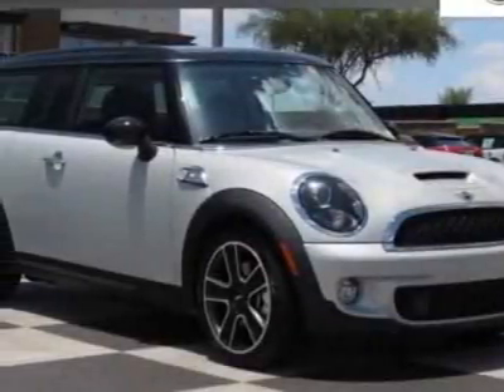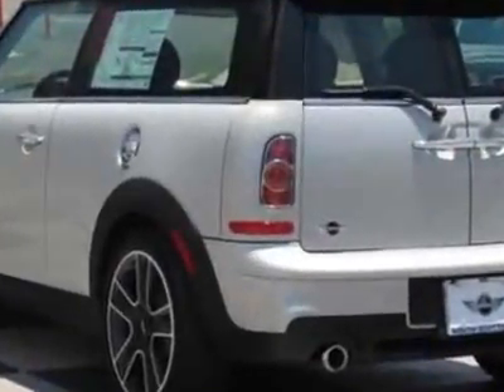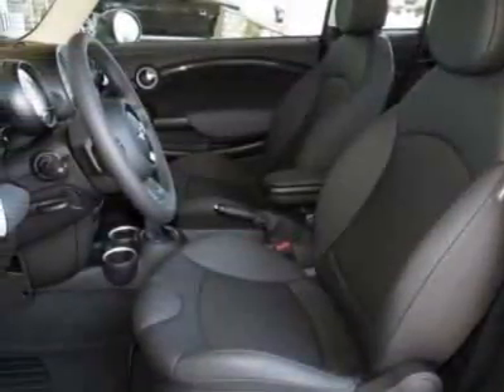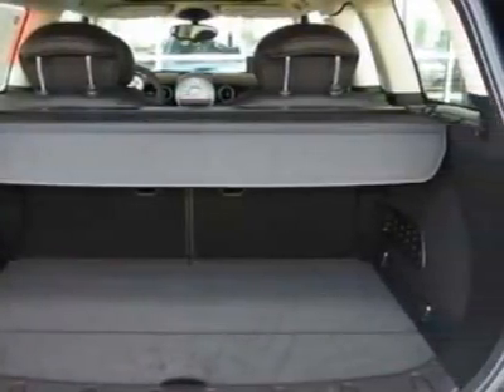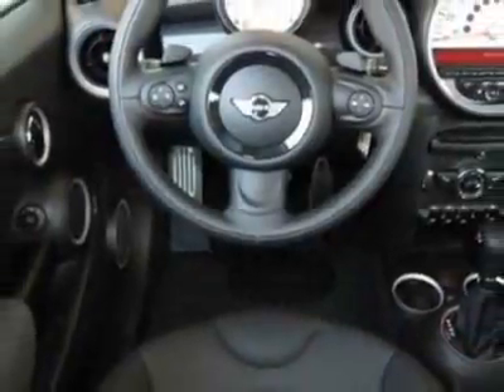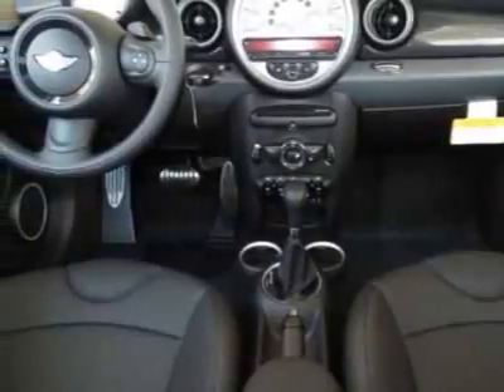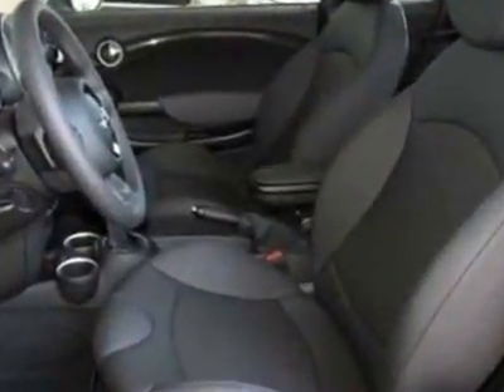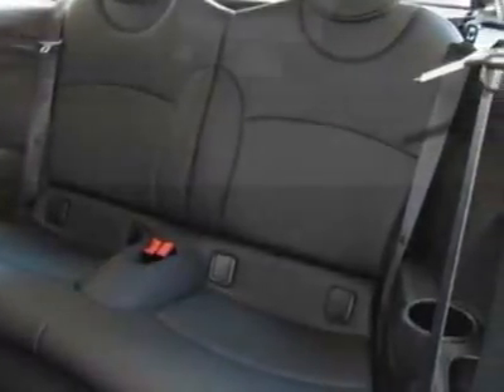2012 MINI Cooper Clubman 2dr Cpe S Wagon - Phoenix, AZ